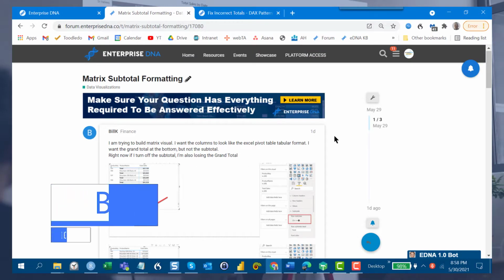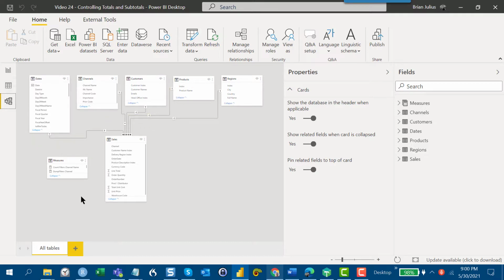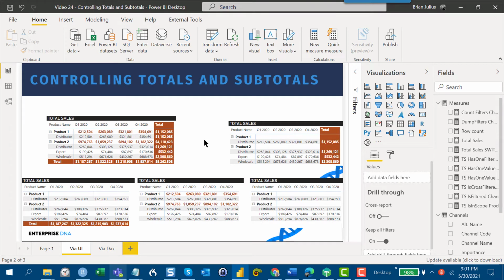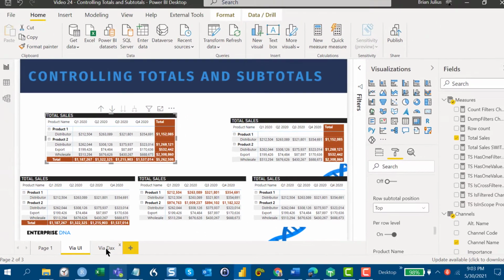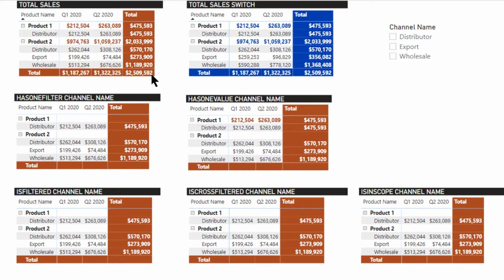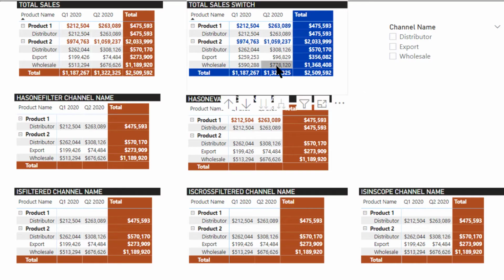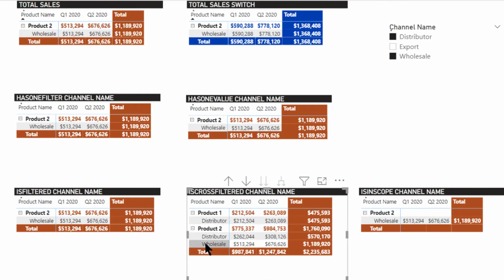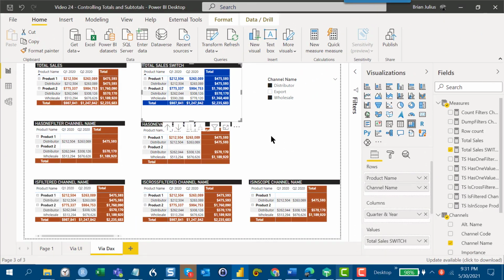Controlling Totals and Subtotals In Power BI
Today, I’ll show how you can control totals and subtotals in your matrix visual in Power BI. This is a problem posted by one of our members at the Enterprise DNA forum wherein the user wants the columns to look like the excel pivot table tabular format with the grand total at the bottom but not the subtotal. I'm going to share a couple of ways on how you can solve this.

Brian

Video Details
00:00 Introduction
00:55 Enterprise DNA practice dataset
01:51 Total sales measure
03:16 Table formatting
04:30 DAX solution
05:18 Total sales SWITCH
06:31 Fixing incorrect totals
08:40 Imposing a slicer